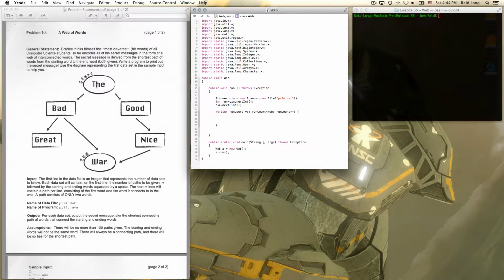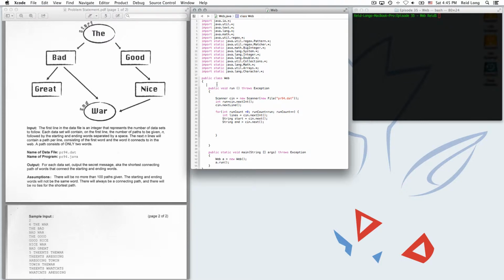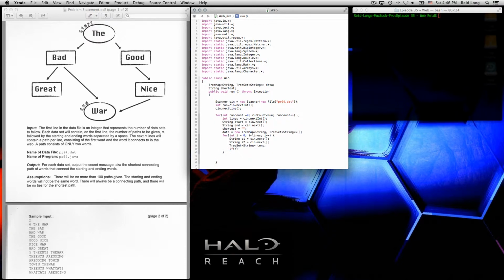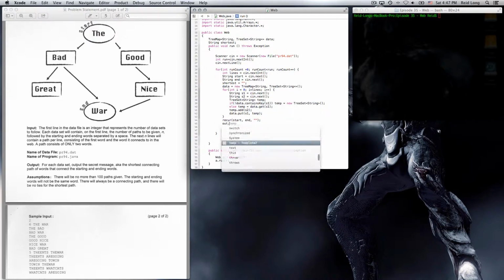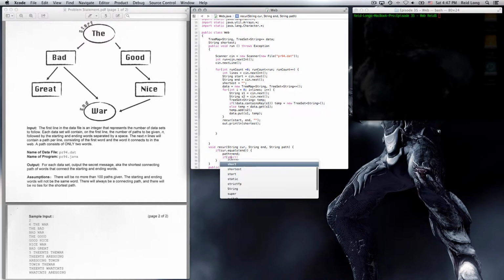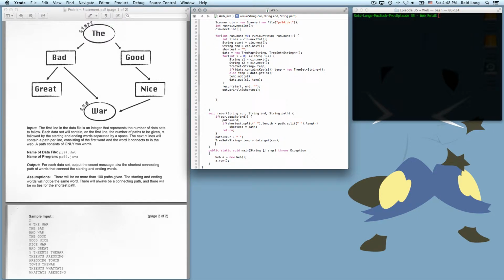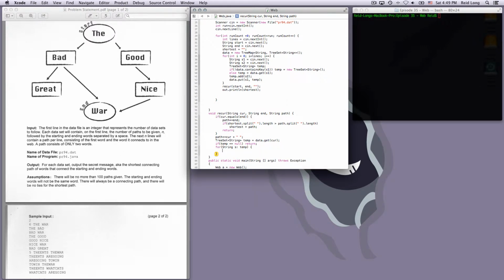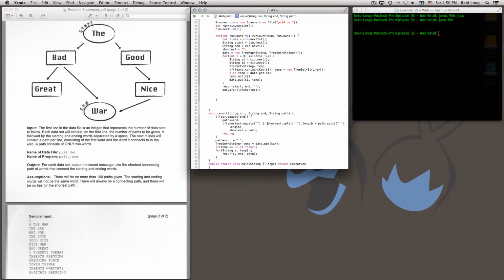Contest Coding Episode 35 - Web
Description:
Bradee thinks himself the "most cleverest" (his words) of all Computer Science students, so he encodes all of his secret messages in the form of a web of interconnected words.